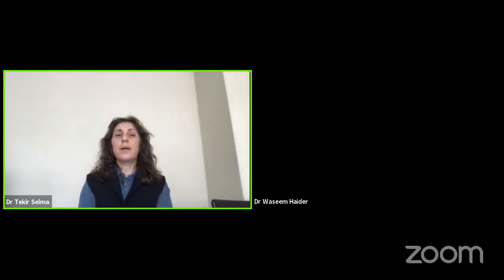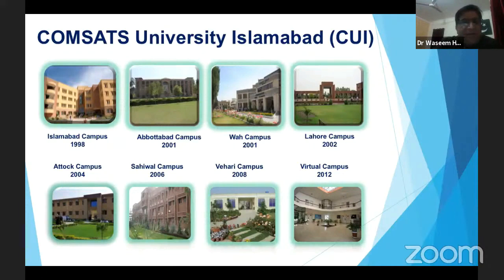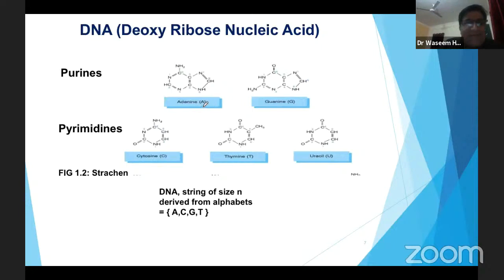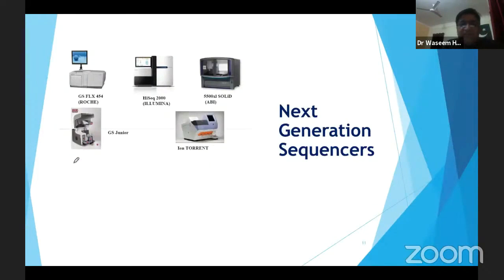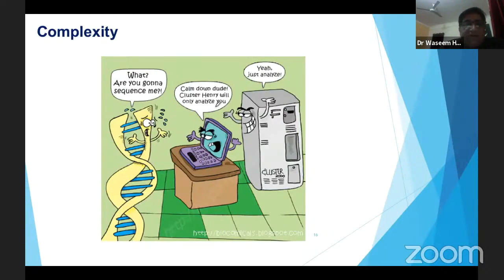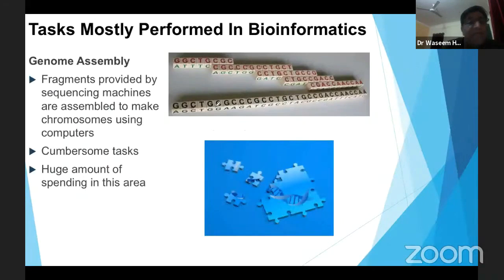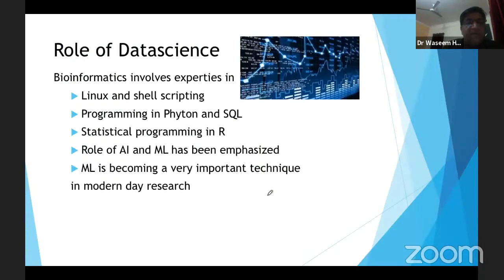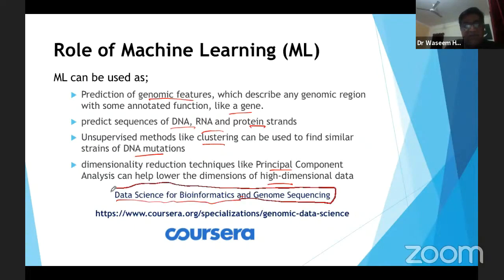21 - Dr Haider